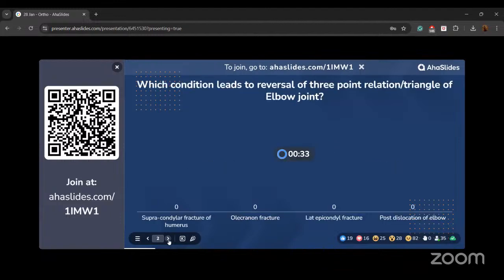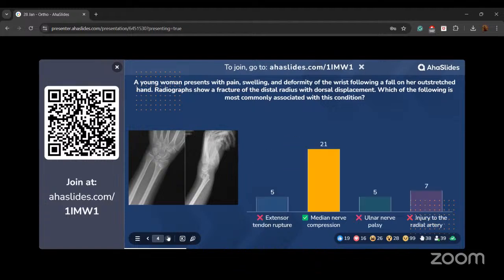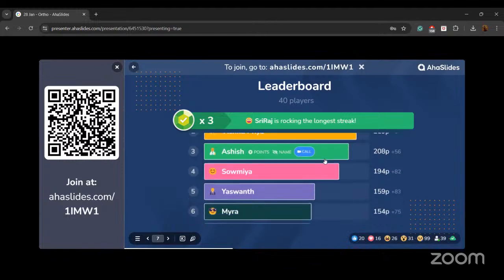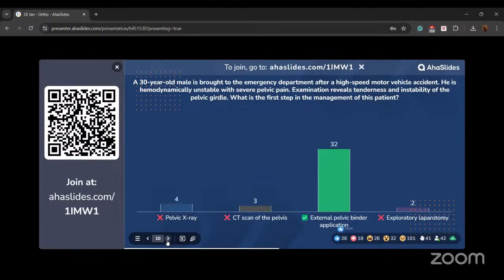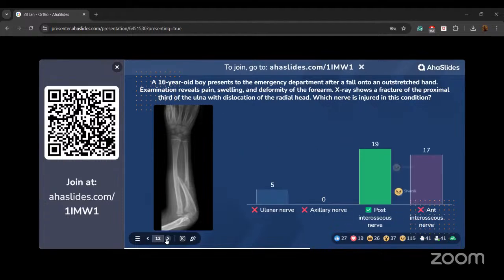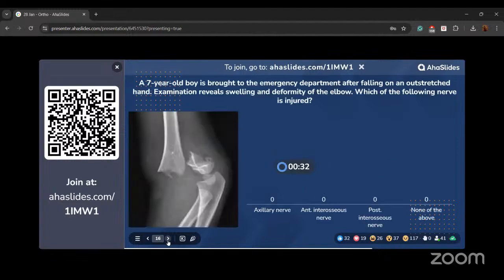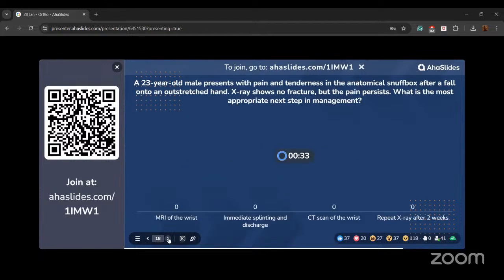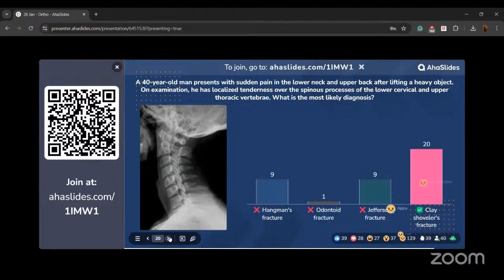JuxtaMed Ortho Quiz - Jan 28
Test your wit, learn and outsmart the best🧠